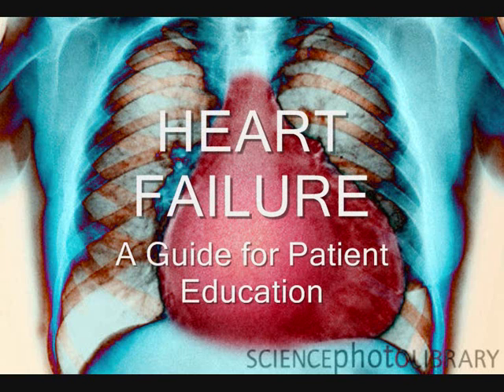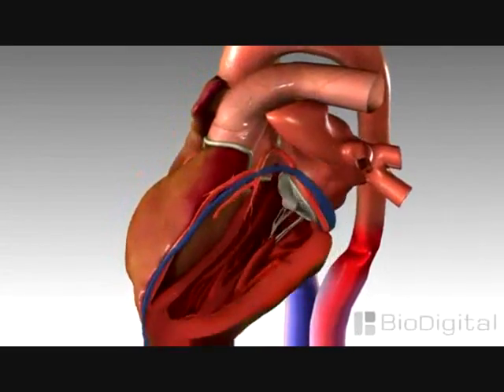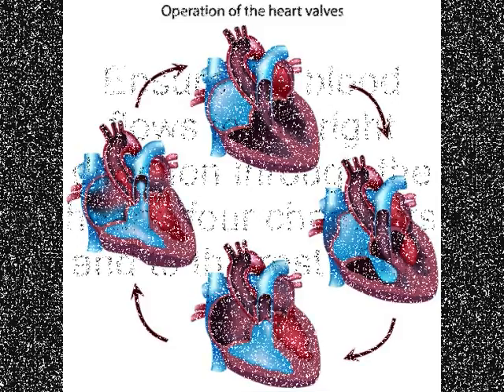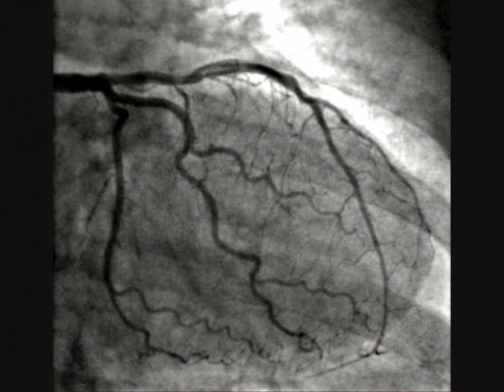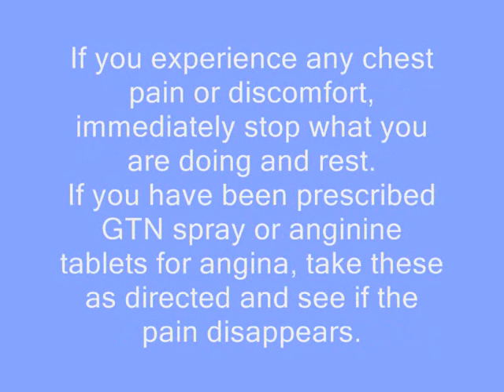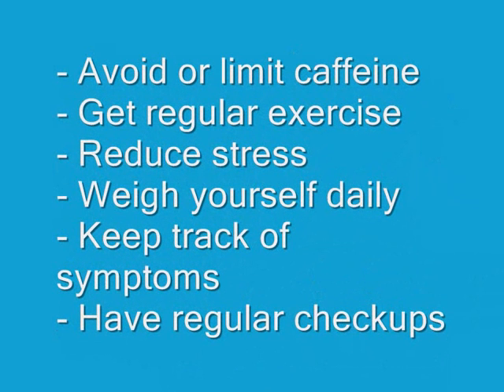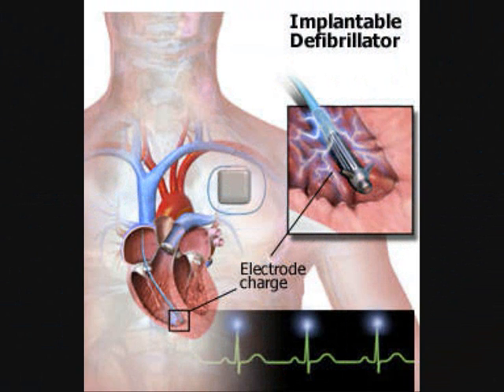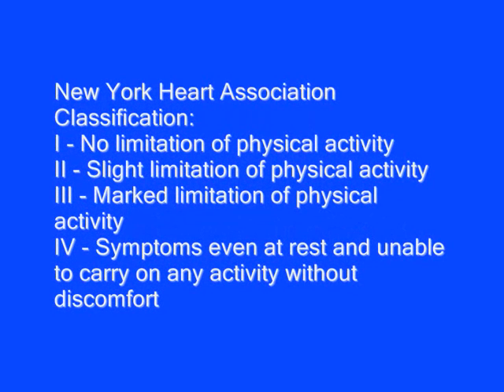Heart Failure DVD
An educational video for patients diagnosed with heart failure.
Understand the causes, symptoms, treatments and management of heart failure so you may take care of your health and minimise your chances of returning to hospital.
For further information please speak to your doctor or Heart Failure Nurse.

Please note: I have used sections of videos obtained from YouTube and images obtained from Google Images.